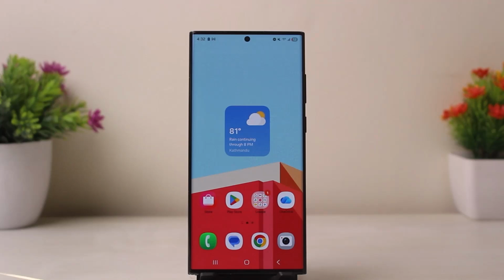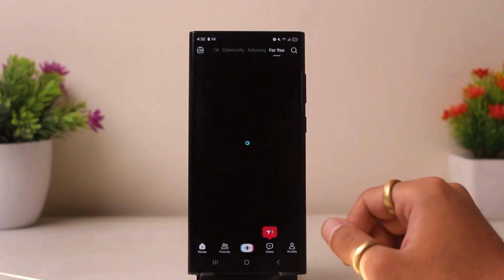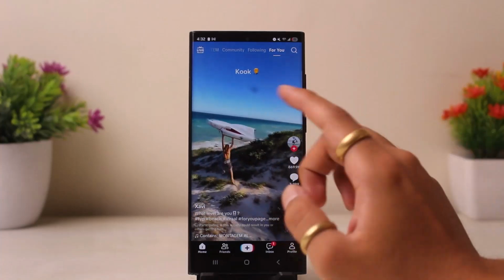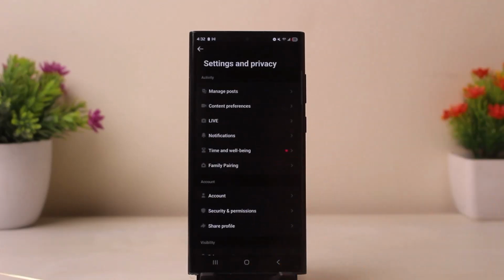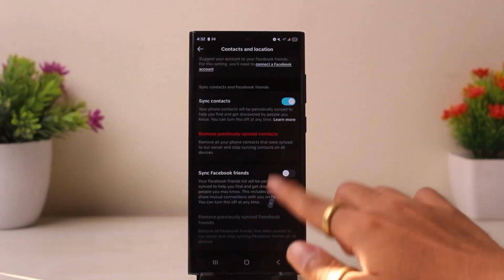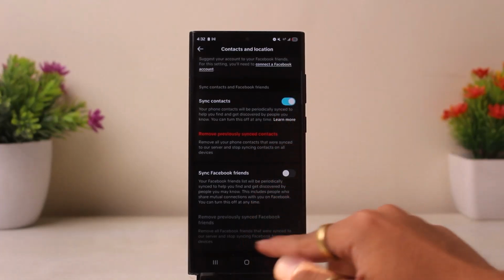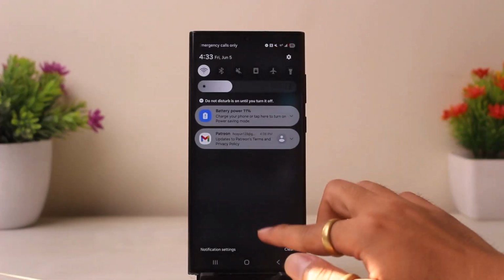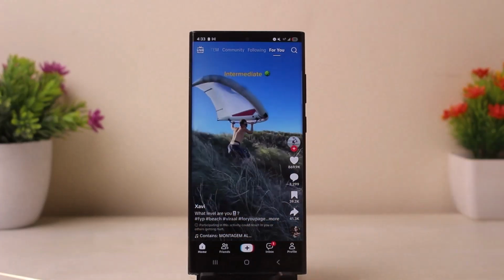How to Get TikTok to Show Only Local Videos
**How to Get TikTok to Show Only Local Videos | TikTok Local Content Settings**

Want to see more local content on your TikTok feed? In this quick TikTok tutorial, you'll learn how to adjust your settings to help TikTok show more videos from creators and trends in your local area. This can make your For You Page more relevant to your location and interests.

To get started, open the TikTok app and browse your For You Page, where local content may already appear based on your activity and location. If you want to improve local content recommendations, tap your profile icon, open the menu, and head to Settings and Privacy.

From there, navigate to Contacts and Location settings. Depending on your region and TikTok version, you may find location-related options that allow TikTok to use your location information to personalize your feed. Make sure location access is enabled on your device if you want TikTok to recommend more local videos and nearby content.